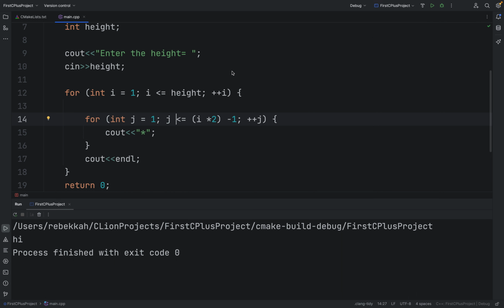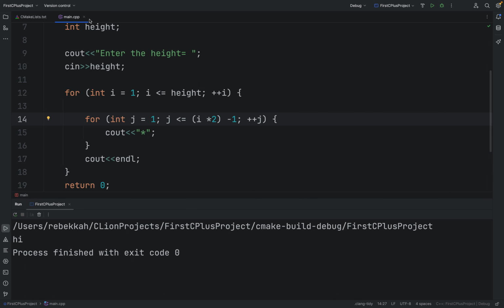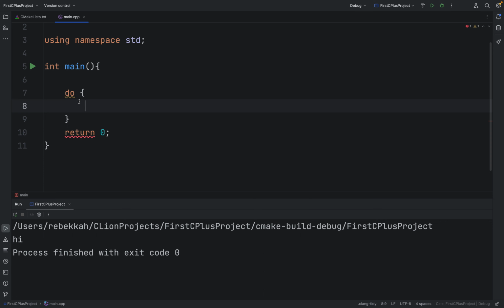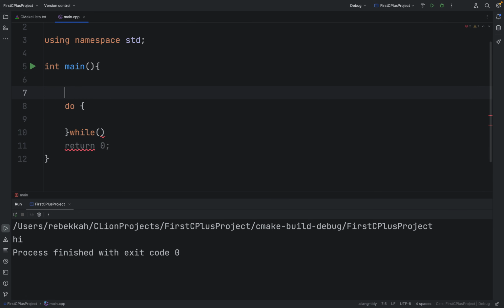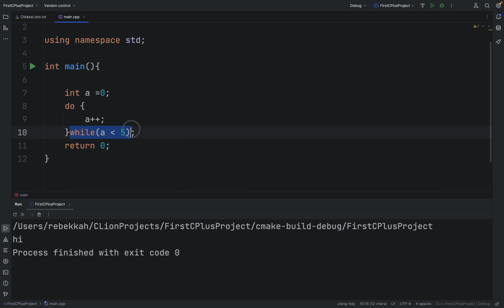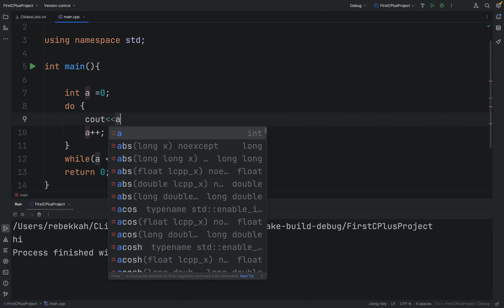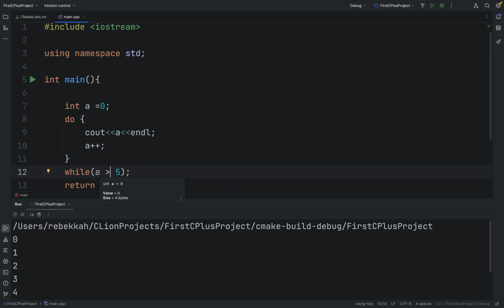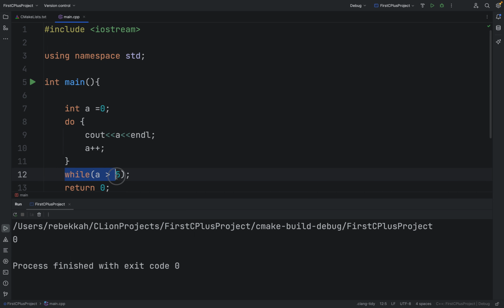C++ For Beginners - Do While Loop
In this video, we will discuss do while loop in a C++ project.